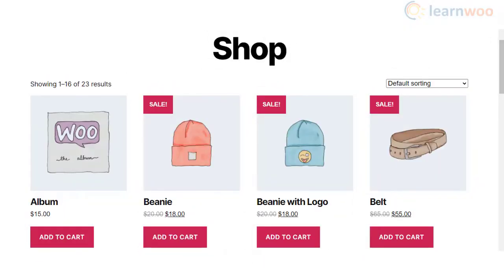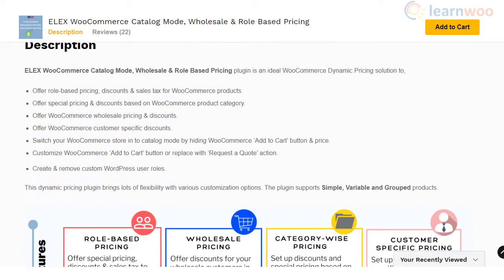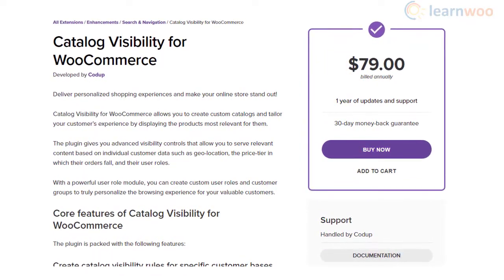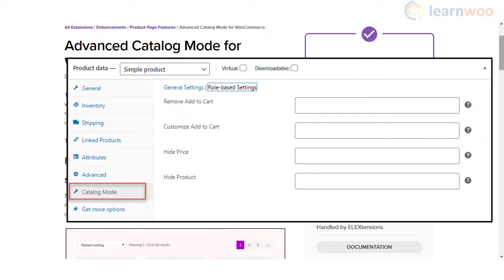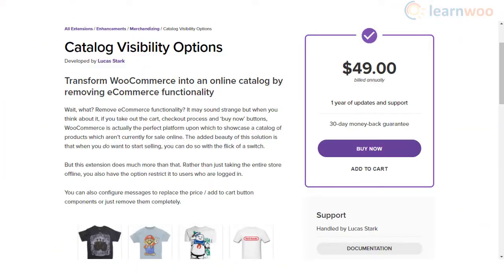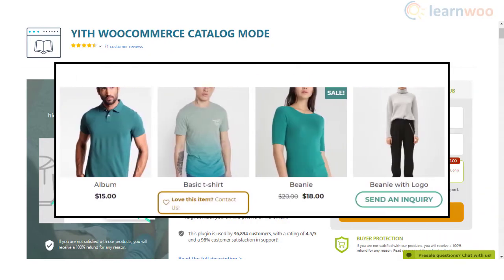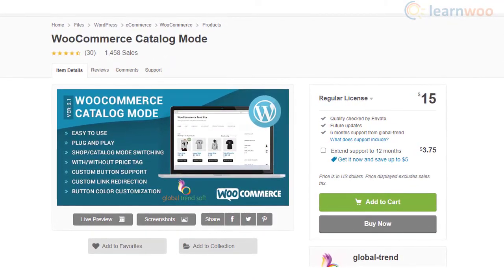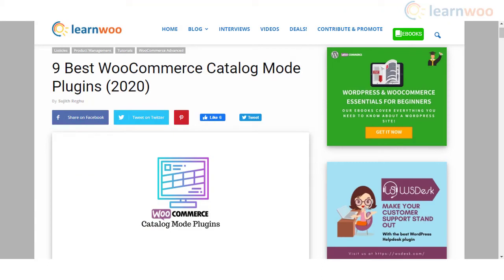9 Best WooCommerce Catalog Mode Plugins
Explore the plugins:
1. ELEX WooCommerce Catalog Mode, Wholesale & Role Based Pricing
2. Catalog Visibility for WooCommerce
3. Advanced Catalog Mode for WooCommerce
4. WooCommerce Store Catalog PDF Download
6. YITH WooCommerce Catalog Mode
7. WooCommerce Product Catalog Mode and Enquiry Form
9. WooCommerce Catalog Enquiry Pro

There are several scenarios where you want to present your eCommerce store differently to different customers. You may want to let only registered customers to make purchases on your store. Or you may want to allow only customers with certain user roles to purchase a category of products. You can use catalog mode plugins to achieve precise control over catalog visibility.

In this video, we will discuss some of the best WooCommerce catalog mode plugins.

Suggested reading:
1. How to Set Up WooCommerce Flat Rate Shipping in Easy Steps
2. How to install WordPress?
3. 15 Best Code Editors for Mac and Windows to Edit WordPress & WooCommerce PHP, JS & CSS Files
4. How to Find Post ID on your WordPress Site (and why do you need it?)
5. What are WordPress hooks? How do actions and filters help to extend the functionality?
6. 5 Helpful WordPress Tips for Beginners
7. What is WordPress Multisite and how to set it up with WooCommerce? (with Video)
8. WordPress Troubleshooting – Guide to basic WordPress problems and their solutions Best WooCommerce Multi Vendor Booking Plugins